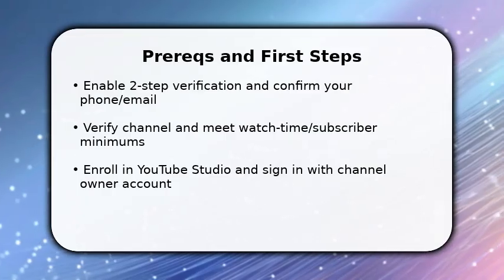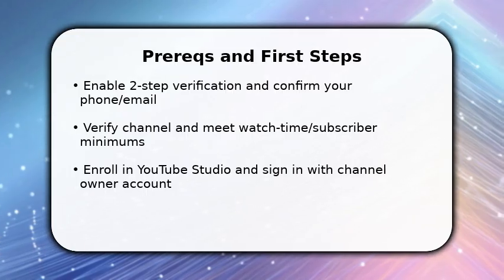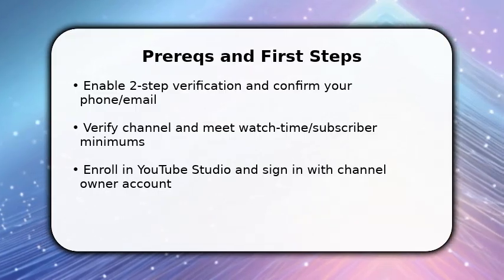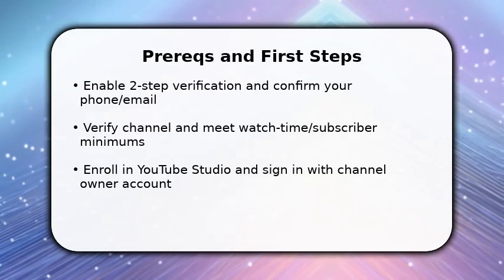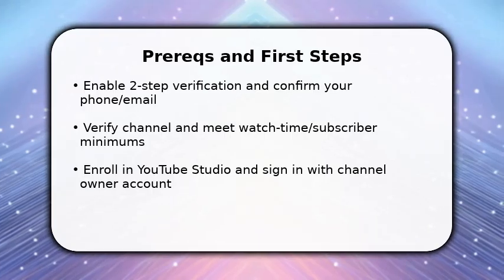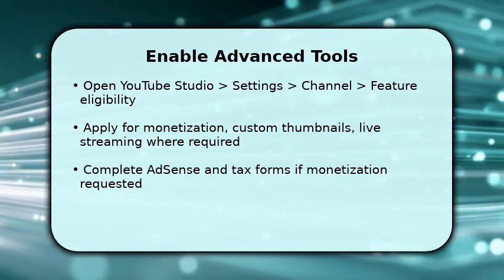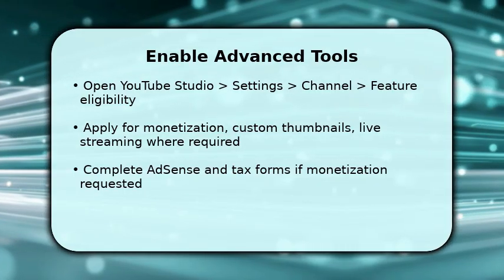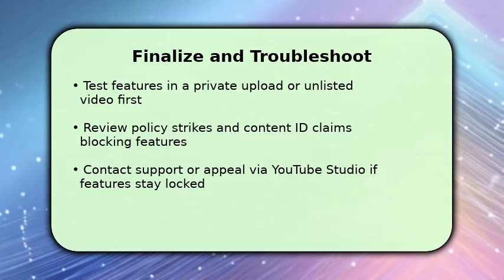How to Access Advanced Features on Youtube Channel - Step by Step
How to Access Advanced Features on Youtube Channel - Step by Step | 🔒 Surfshark VPN Deal — Stay private and secure. $1.99/mo + 3 Months Free ▸

Discover the secrets to unlocking advanced features on your YouTube channel. This step-by-step guide will walk you through enhancing viewer engagement, optimizing video playback settings for better quality streaming, and integrating interactive elements like end screens and cards into your videos. Learn how these tools can elevate your content's reach and interaction with the audience.

YouTube advanced features, video optimization, end screen integration, interactive YouTube video, enhancing viewer engagement, streaming quality settings, advanced channel management